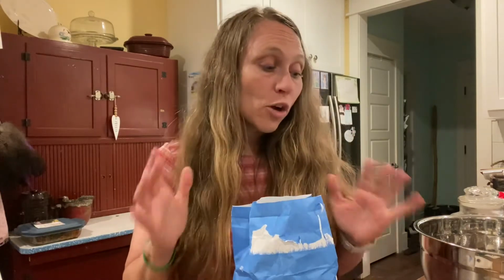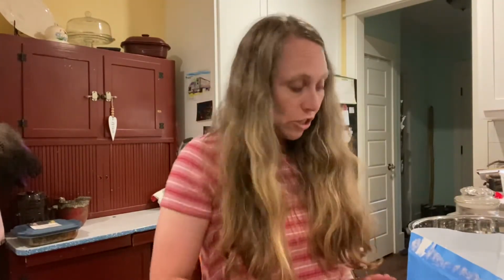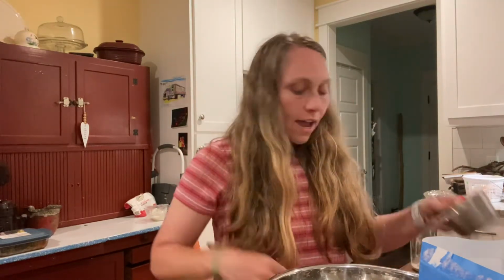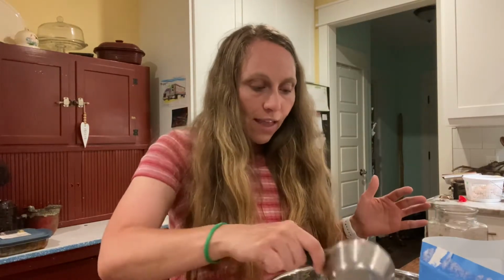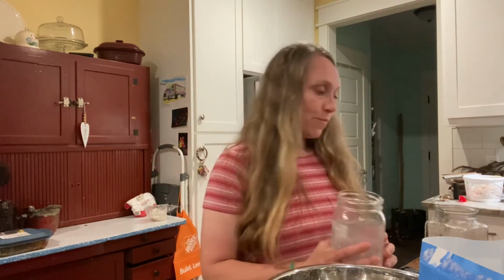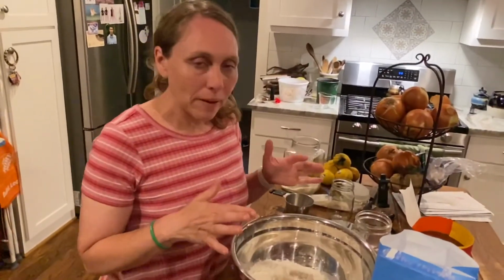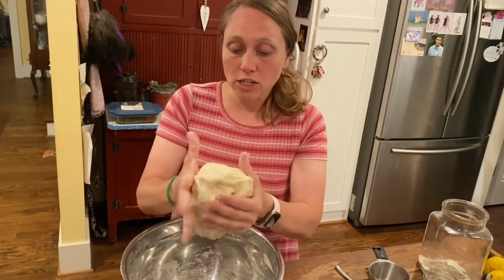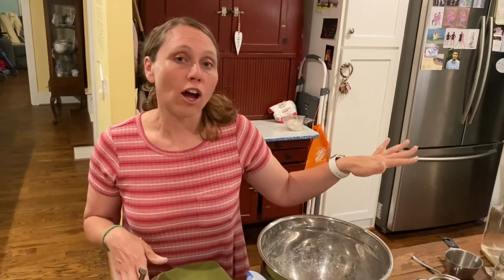Bread Making Made Simple - Any Size, Any Amount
Make any size loaf, or any amount of bread at any time using this fool proof easy adjustable basic bread recipe!

Water 60% of flour weight
Yeast 1% of flour weight
Sugar 3% of flour weight
Salt 2% of flour weight

Bake at 350 degrees